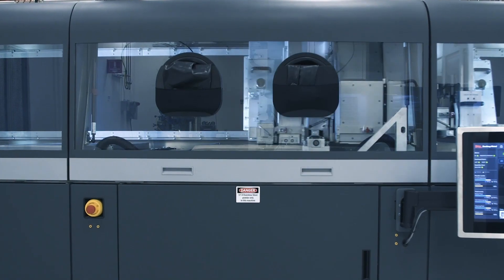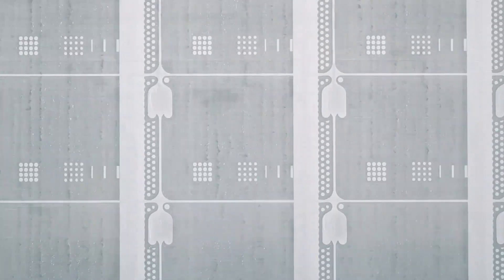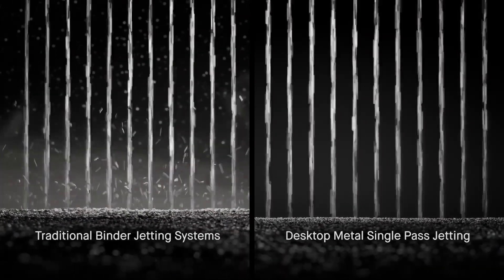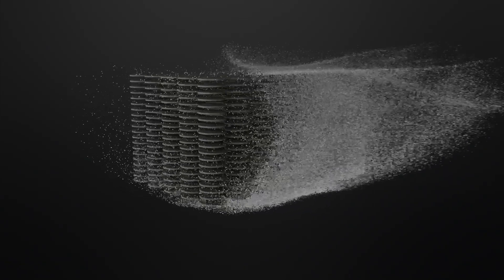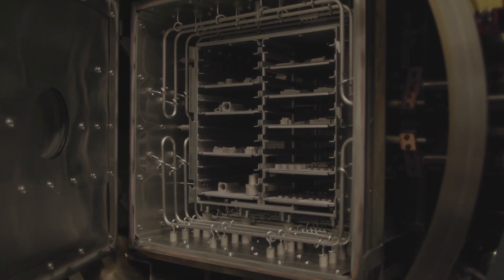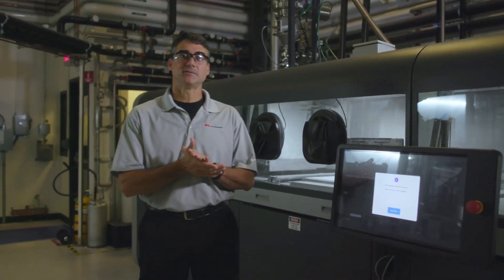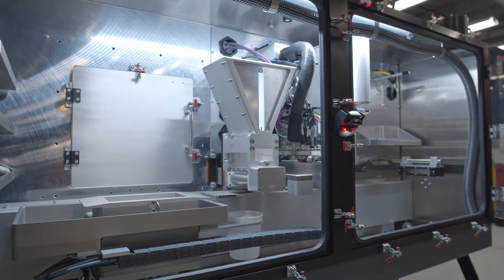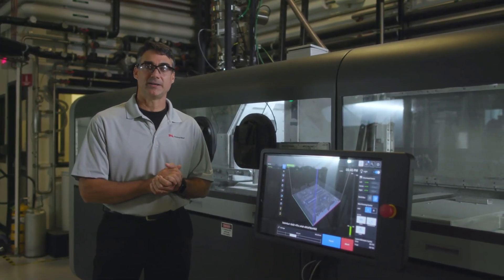Desktop Metal Production 3D Printer | High-speed metal 3D printing for mass production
If you are looking to bring in metal binder-jetting additive manufacturing technologies or processes into your company, speak with an expert
If you are looking to have parts manufacturing with metal 3D printing technology work with our ISO 9001:2015 quality certified manufacturing service bureau

Designed to be the fastest way to 3D print metal parts at-scale, the P-50 leverages Desktop Metal’s patent-pending Single Pass Jetting technology and bi-directional printing to achieve speeds up to 100 times those of laser powder bed fusion technologies⁴, producing parts in volumes and at costs competitive with conventional mass production techniques. Featuring a state-of-the-art print bar with native 1200 dpi, an inert processing environment, and constant wave spreading for print bed uniformity, the P-50 offers the quality, reliability, and economics required for high-volume, end-use applications.

3D print complex metal parts in production volumes in a 3-step process. Powered by Single Pass Jetting™, the Desktop Metal Production System™ features bi-directional 3D printing—so whenever there is movement, there is printing.

Print
With bi-directional single pass jetting, all steps of the print process—powder deposition, spreading, compacting, ballistic suppression, and binder jetting—are applied with each pass over the build area. Layer by layer, metal powder and binder is deposited until the entire build volume is packed with bound parts and surrounding loose powder.

Depowder
When a build is complete, the build box is removed and replaced with a fresh box for the next build. The completed build box is moved to a depowdering station where loose powder is removed and parts are prepared for sintering.

Sinter
Depowdered parts and loaded into an industrial furnace where they are heated to temperatures near melting. The remaining binder is removed causing the metal particles to fuse together and the parts to densify.